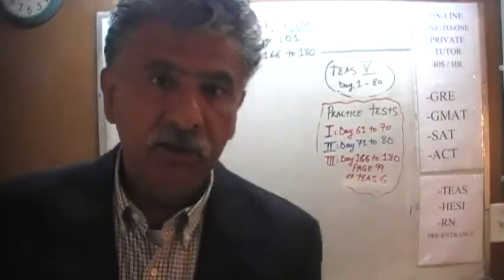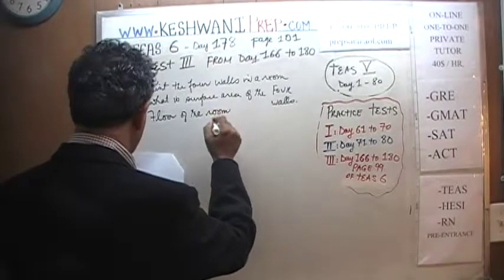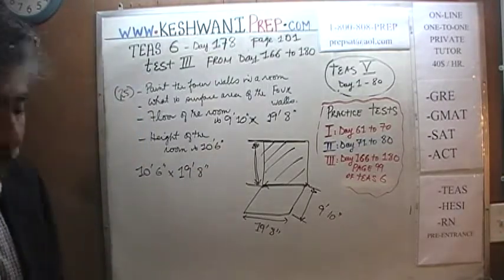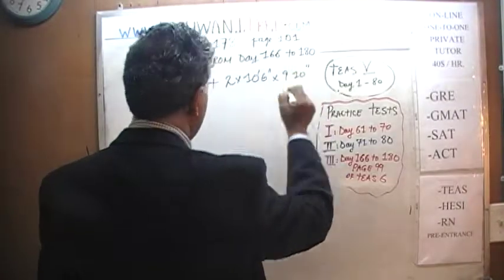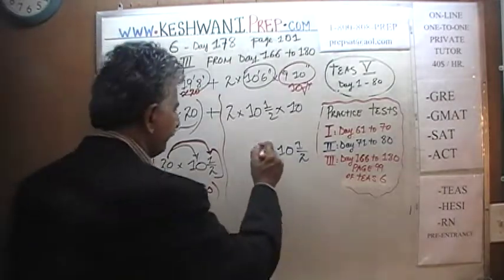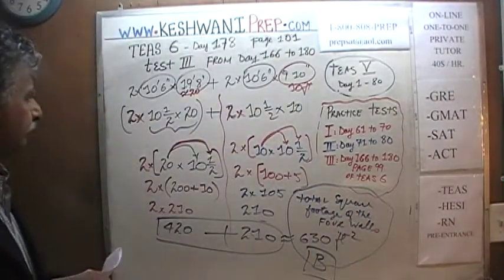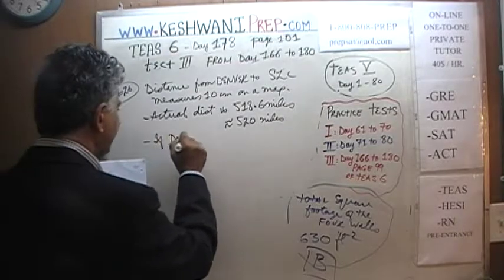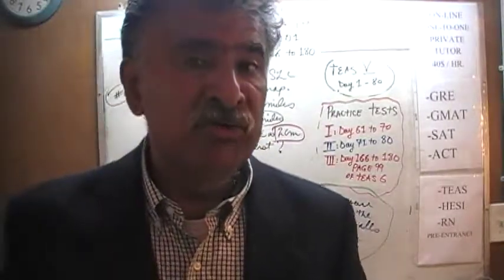TEAS 6, Practice Test 3, p101, Study Manual, Math Day 178, Nursing Online Prep Tutor HESI GRE, GMAT